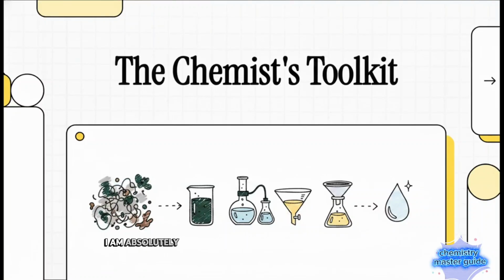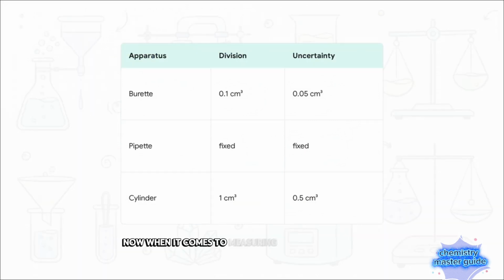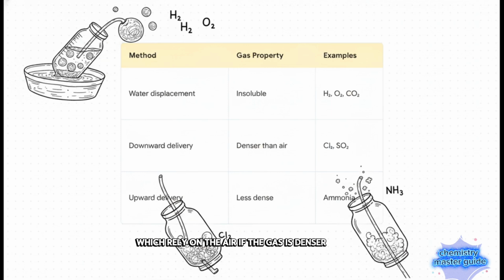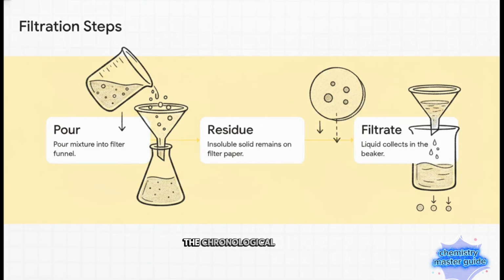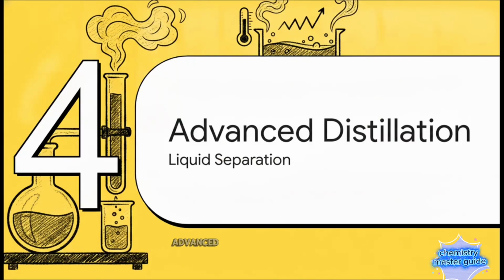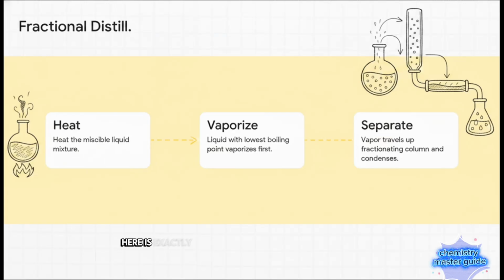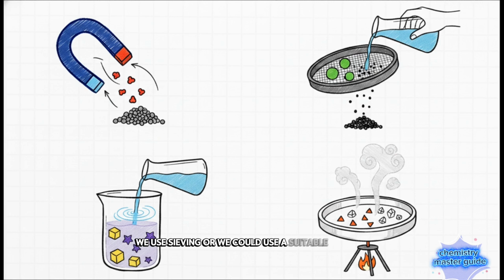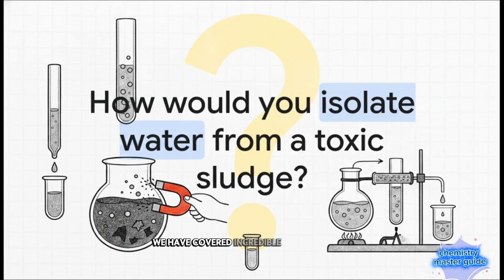Experimental techniques and chemical analysis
chemistry O Levels 5070, IGCSE 0620, EXPERIMENTAL TECHNIQUE AND CHEMICAL ANALYSIS